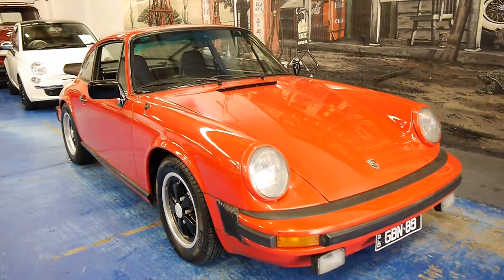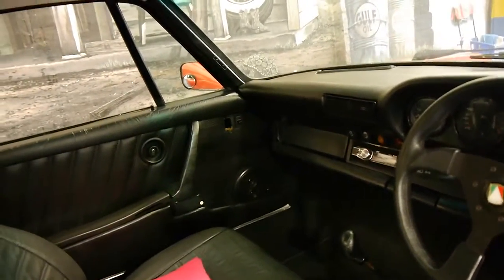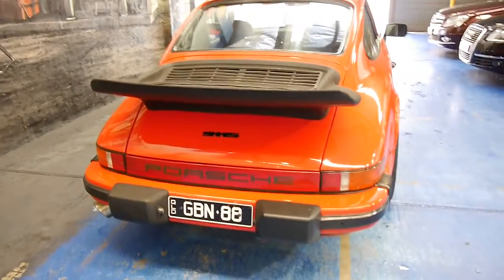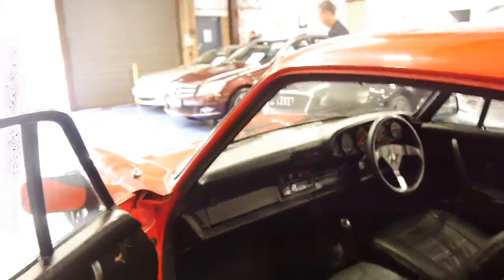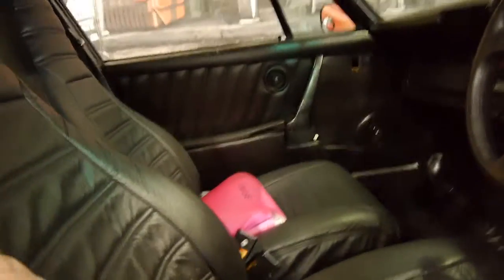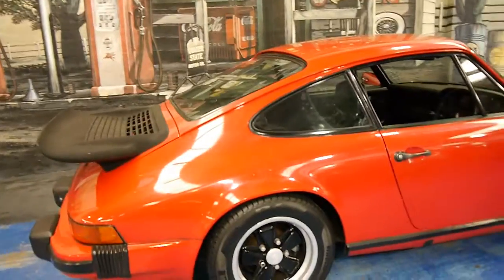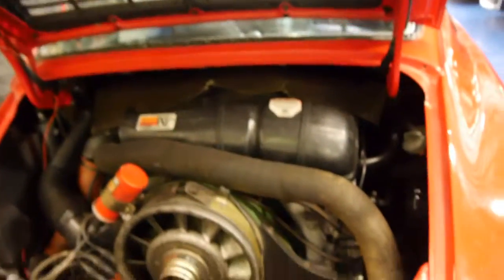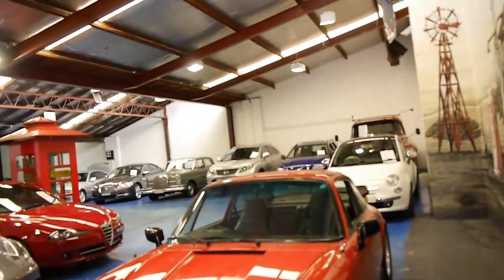1976 Porsche 911